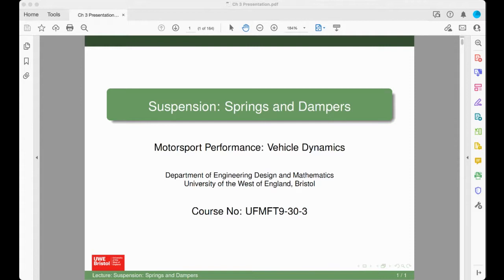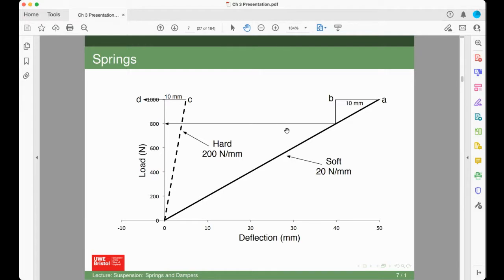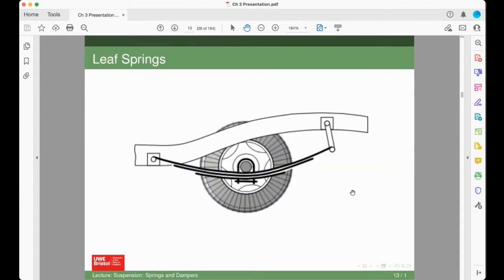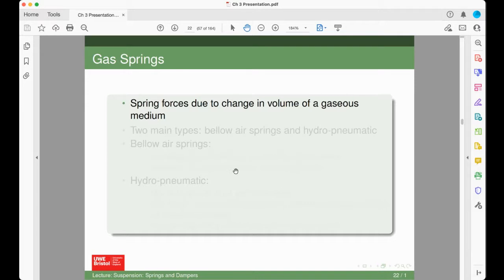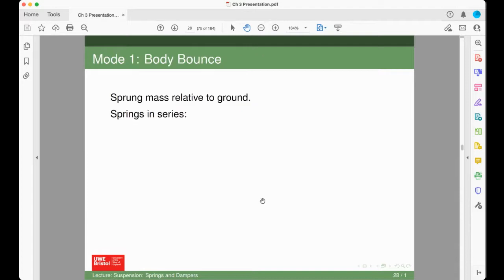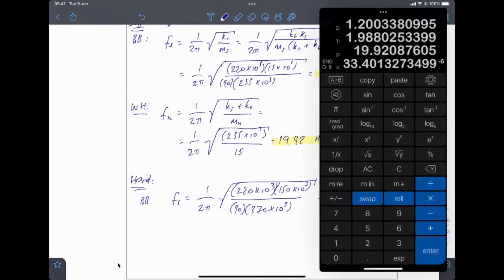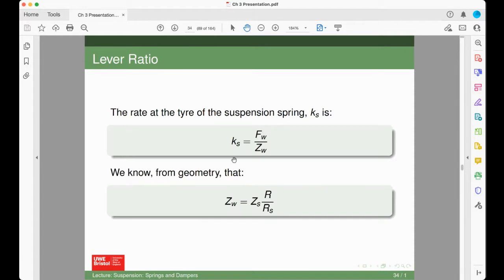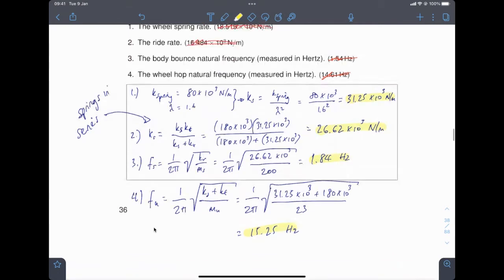Motorsport Performance Ch 3